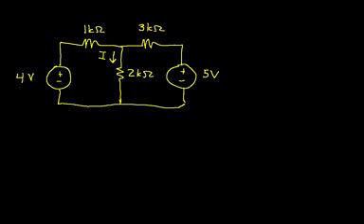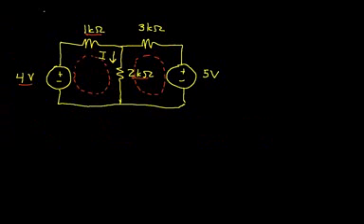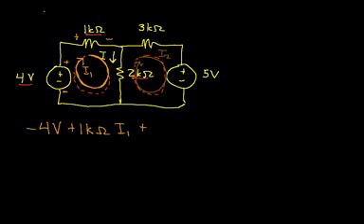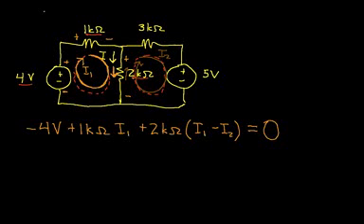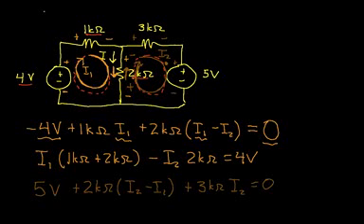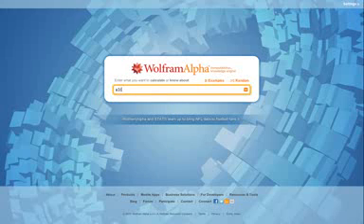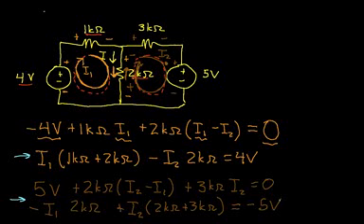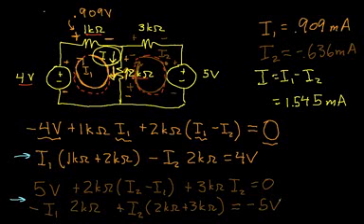Introduction to Mesh Analysis YouTube